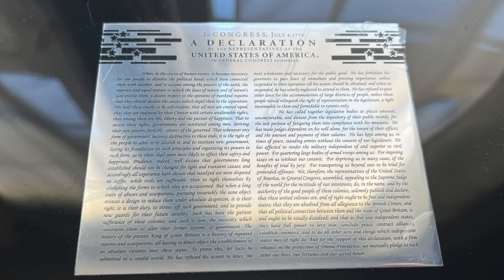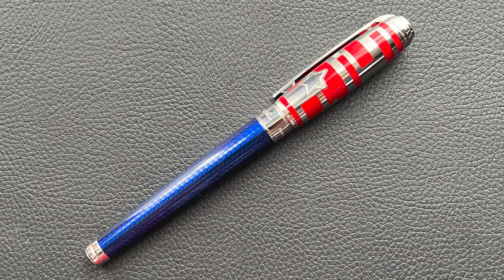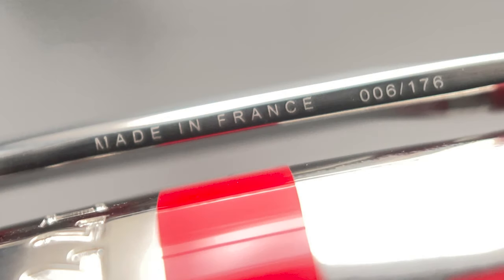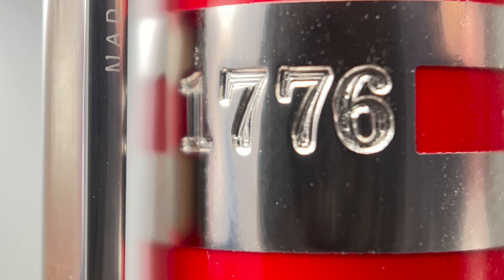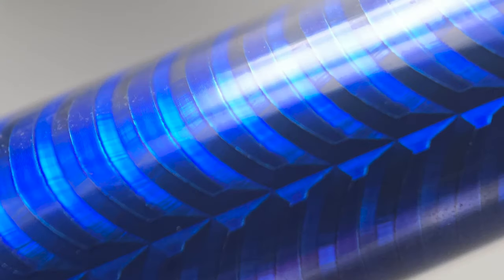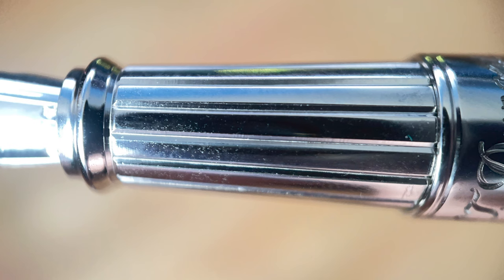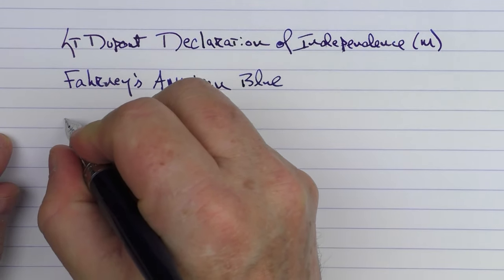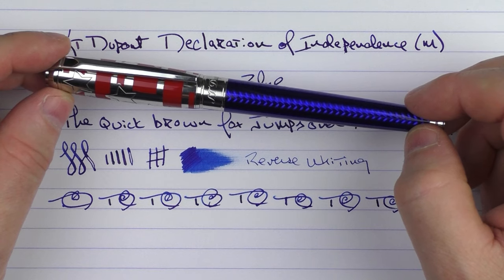S.T. Dupont Declaration of Independence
A look at the patriotic S.T. Dupont Declaration of Independence.